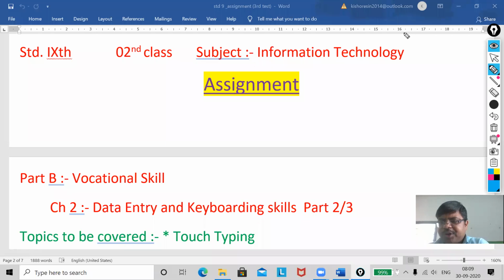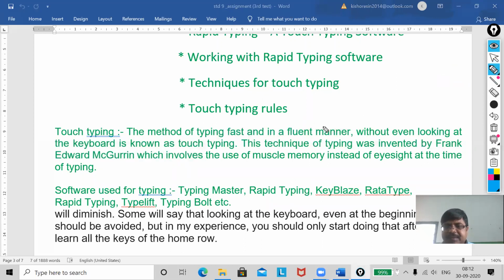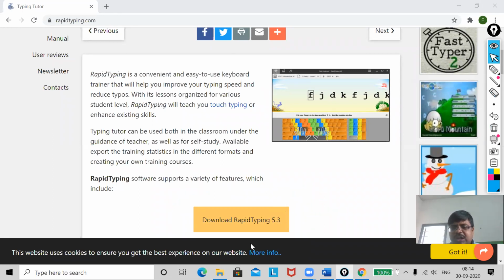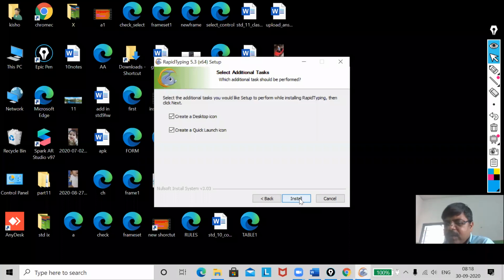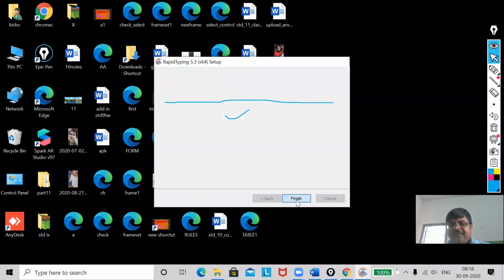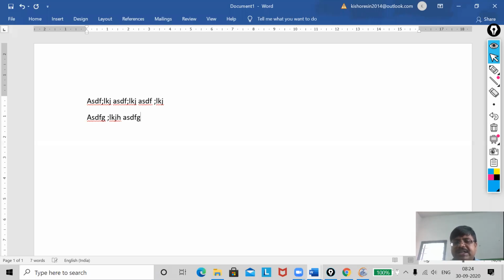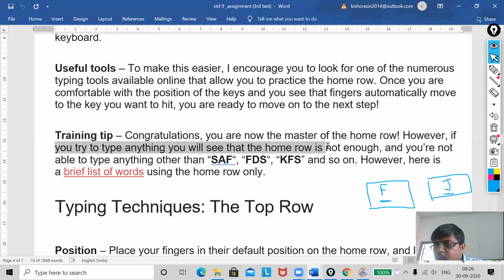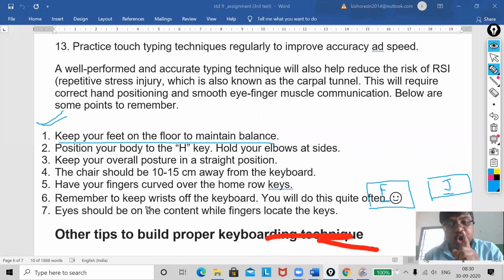Data entry and keyboarding skills PArt 2| kishore sir it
Hello students
I heartly welcome all of you in the kishore sir it channel. This channel contains information related to Data entry and keyboarding skills.
Thanking you
kishore sir it
kishore sir